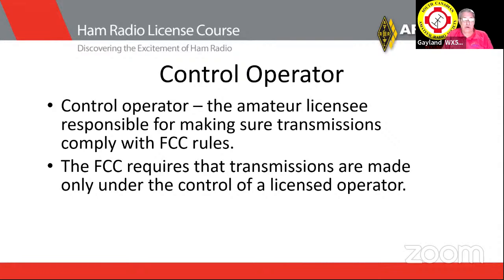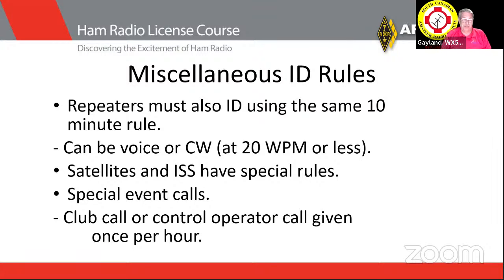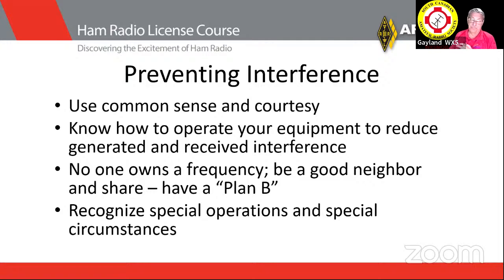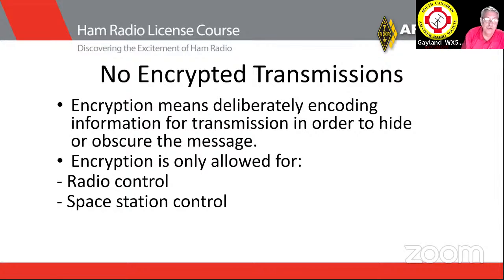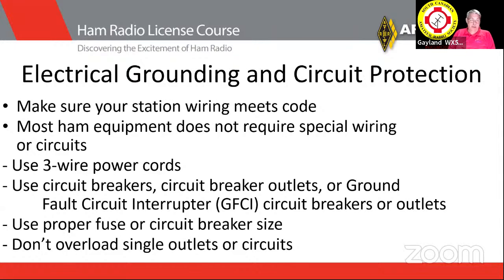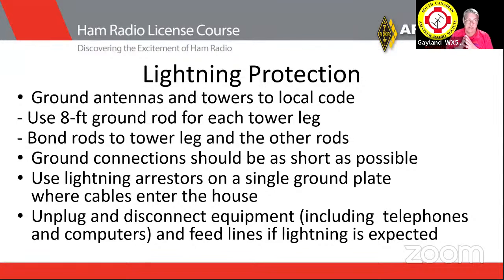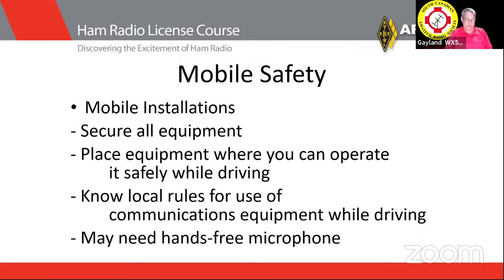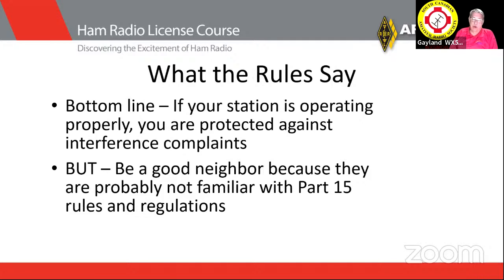SCARS Technician Class - Session 7 of 7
Test Subelement T0: Electrical Safety: AC and DC Power Circuits; Antenna Installation; RF Hazards
ARRL Book: Chapter 8 – Operating Regulations
ARRL Book: Chapter 9 – Safety
Buck Book: Be Safe, Stay Safe
ARRL Training Module: 8a, 8b, 9a, 9b

More information about the SCARS Amateur Radio Technician class is available
This is class 7 of 7.